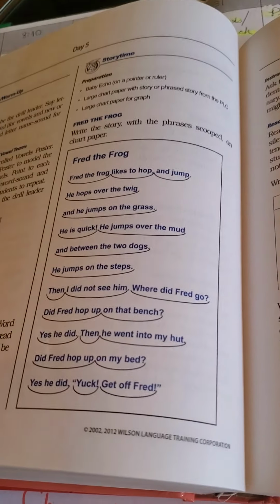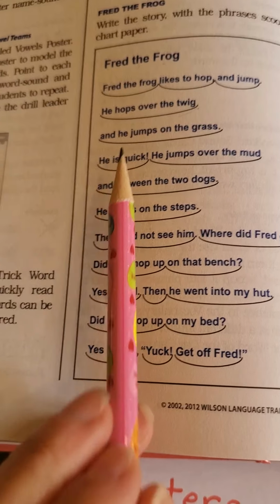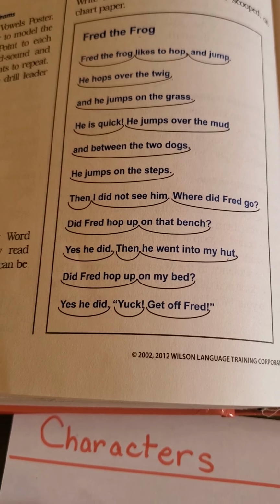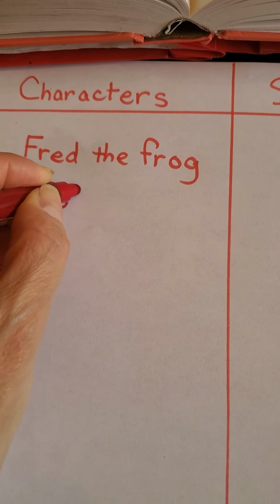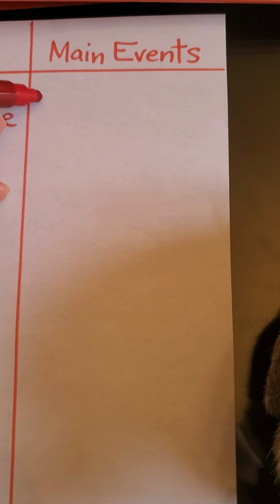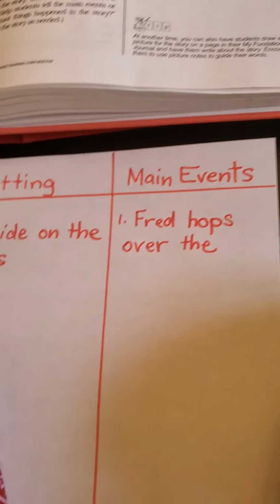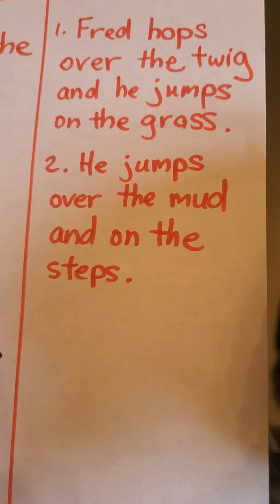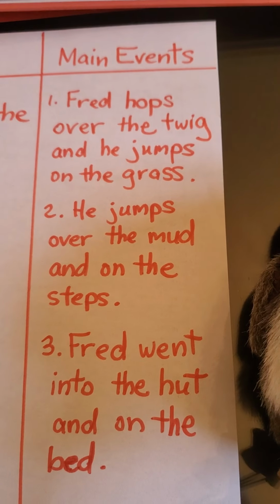Grade 1 Fundations U9W1D5